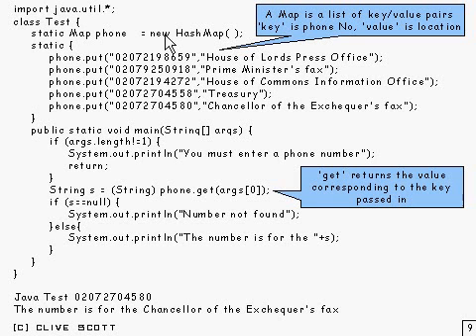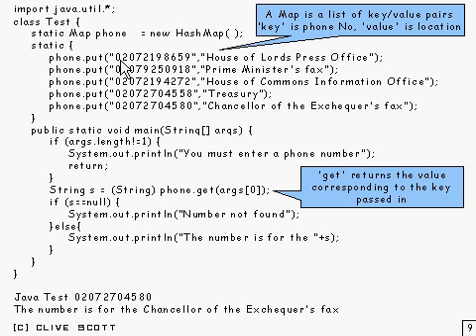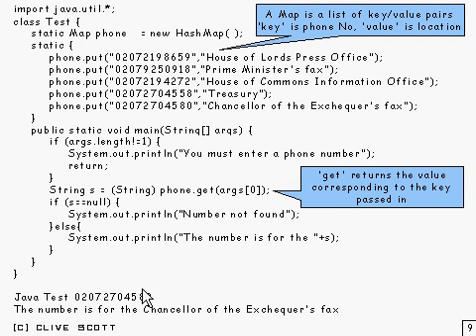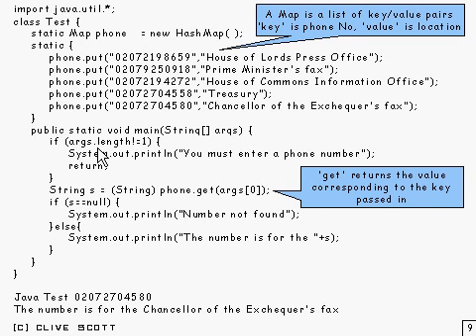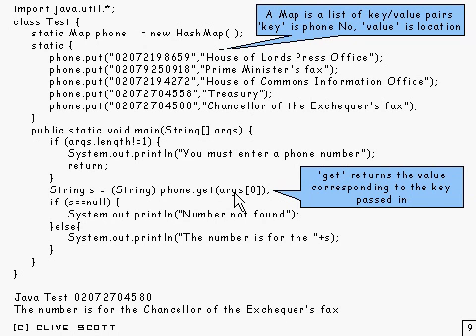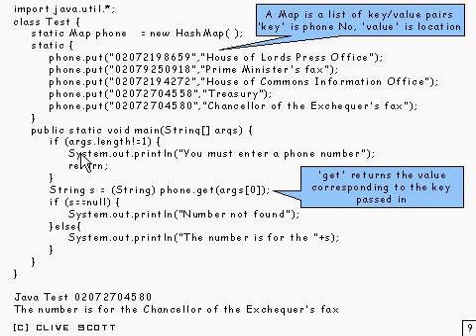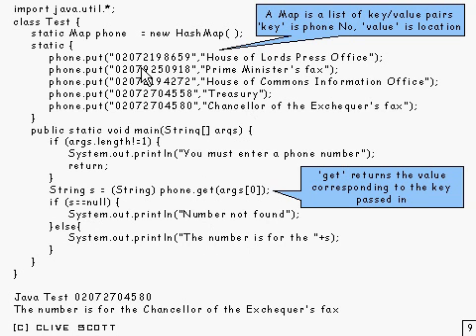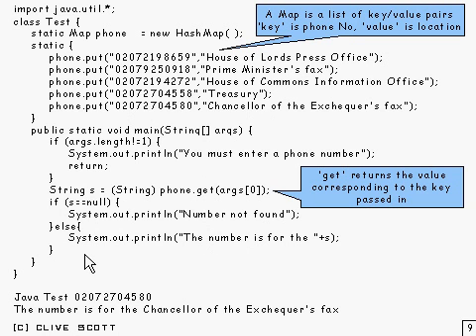Java Tutorial 24.06: Generic types and Wildcard types